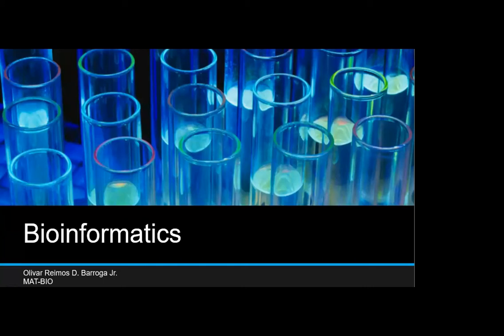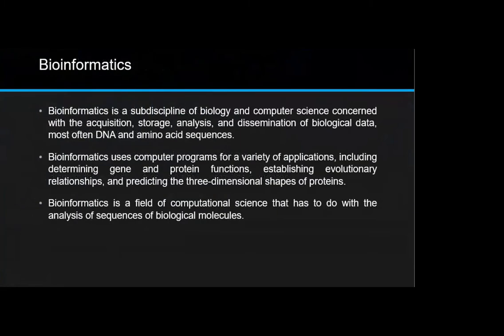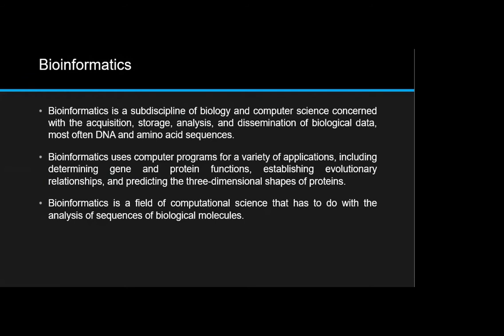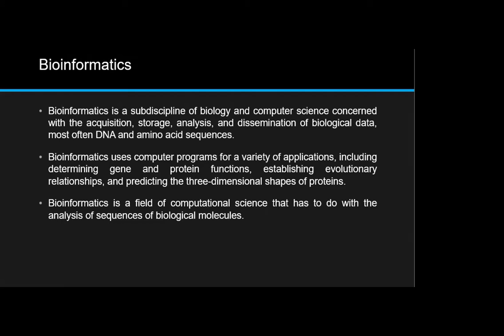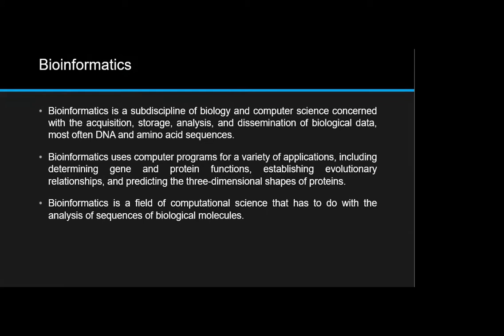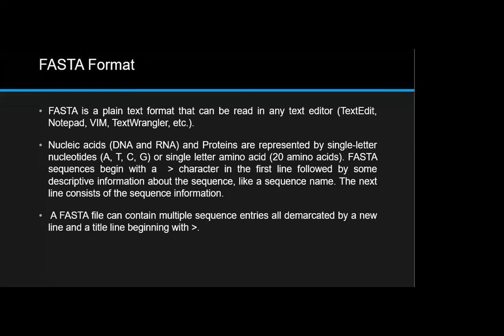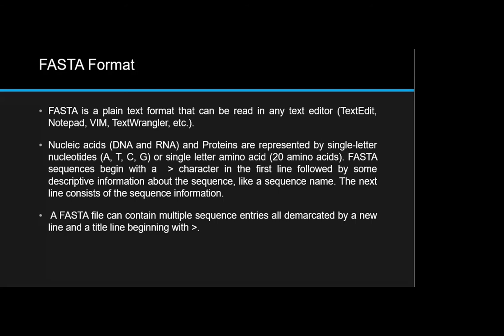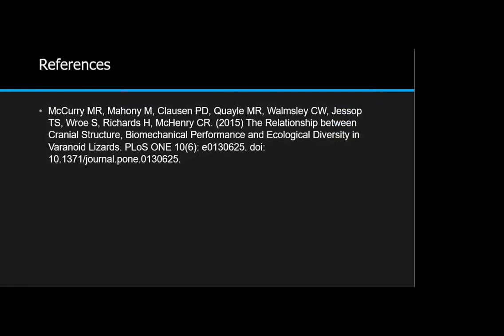Bioinformatics MEGA X